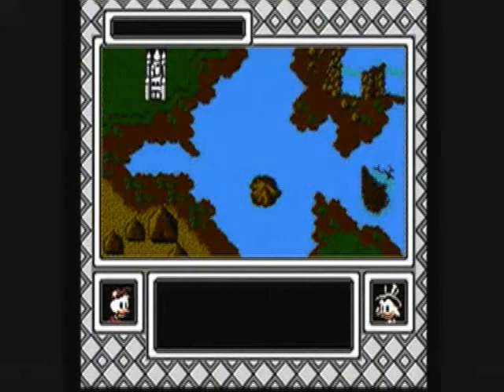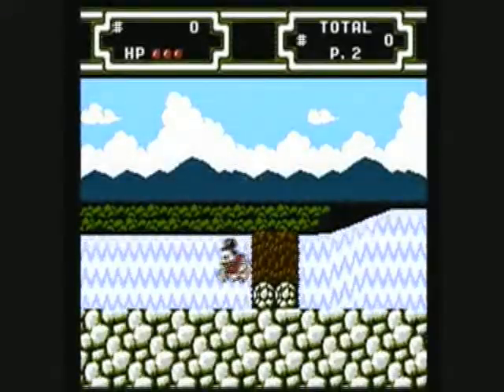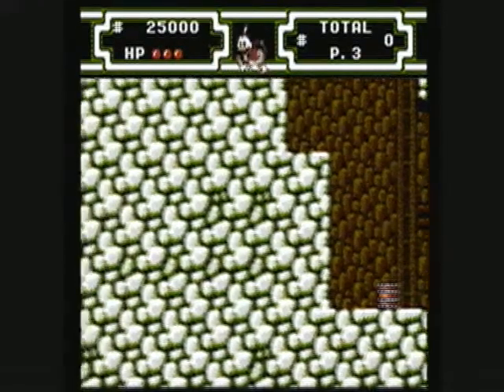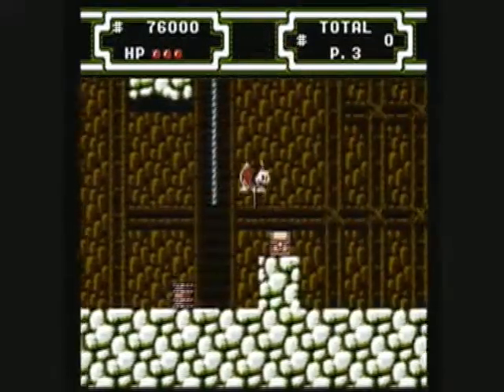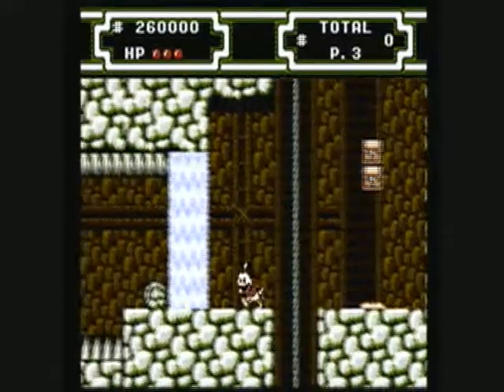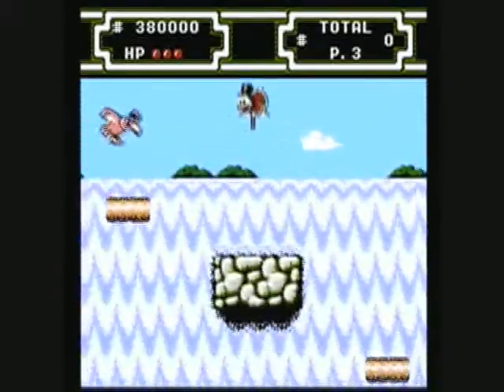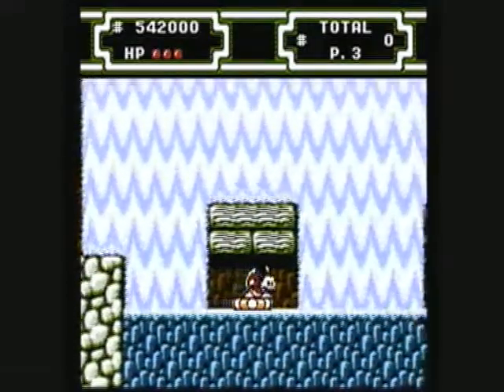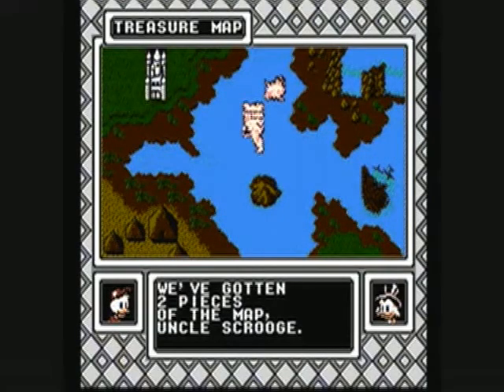Duck Tales 2 Retro Game Guide-tip - Stage 1- Niagra Falls